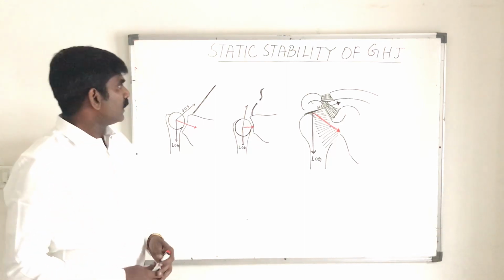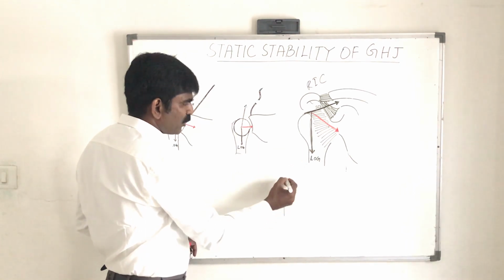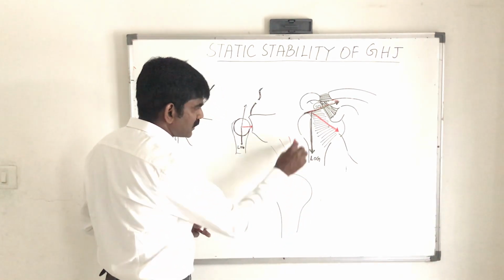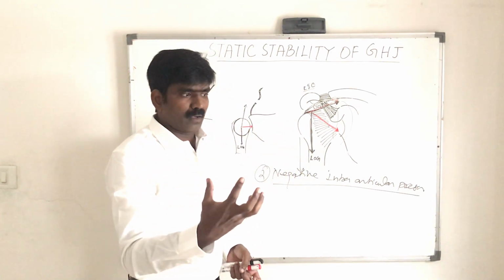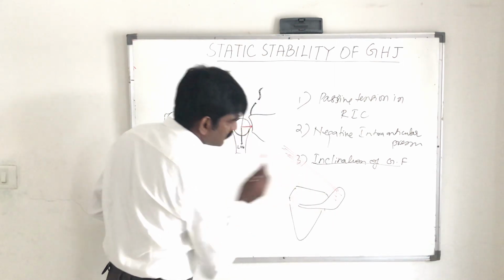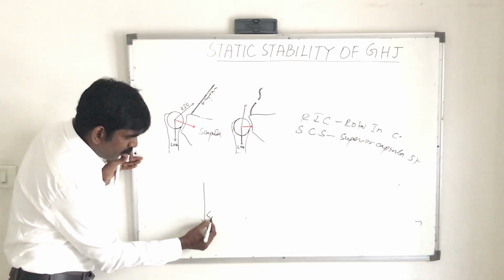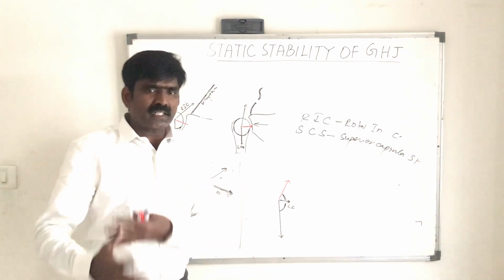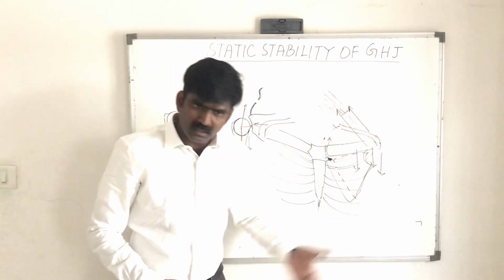Static Stability of Gleno-Humeral Joint by Dr Hari Babu.K.V_Principal_P.P.Savani University